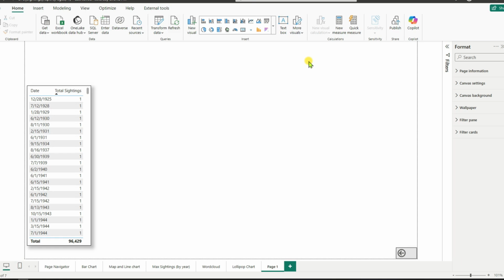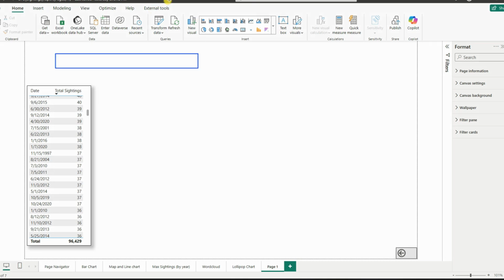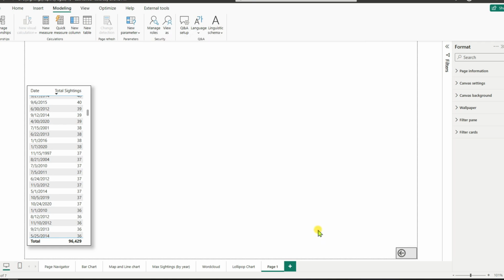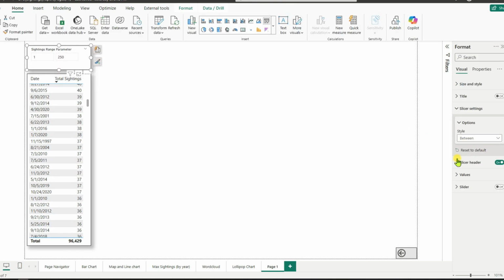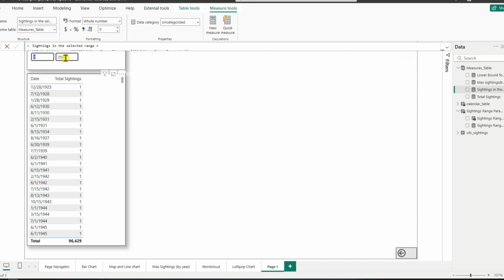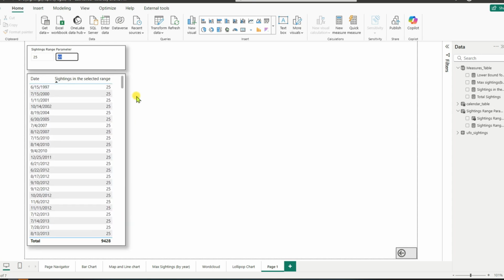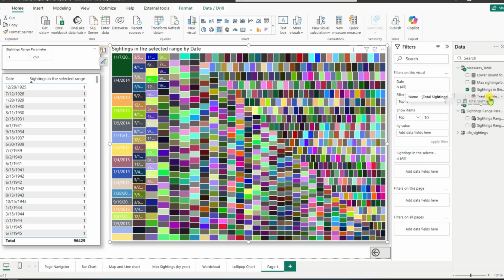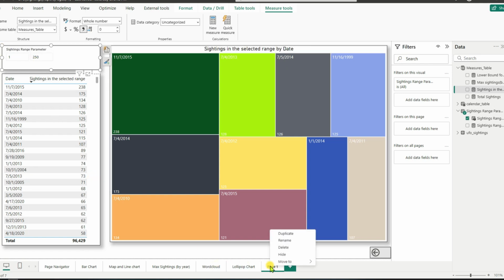Power BI | Using Parameters from Modeling Tab | UFO Sightings Dataset | Video 6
1. We will use Parameters from the Modeling tab.
2.  We will create a report page that has 2 visuals.
3. Dynamically changing Table visual and a Treemap visual based on the slicer selections.

FYI: Periodically we will create additional report pages & add  more videos using the same dataset so that we will create  a dedicated playlist for all these videos.

TIMESTAMPS
00:00  Discuss a problem statement and then visualize it
02:25  From Modeling Tab, add parameter
04:14  In the report page, the Sightings Range parameter is shown as a slicer
05:28   Create a new measure
06:00   On the report page add this measure to the Table visual
06:16  Add a line chart visual to the report page and then add data  to it
06:42  Add the newly created measure to the table visual
06:47   Test the table visual if it is changing based on the parameter slicer selections
08:00   Copy the table visual and then paste it in a different area in the canvas
08:14   Convert  the copied visual into a Tree Map visual
08:52   Using Filters option, create a visual level filter select Top N  10
10:30   Recap and conclusion